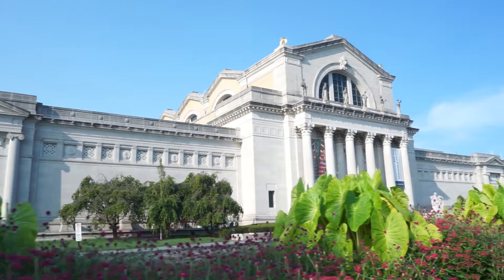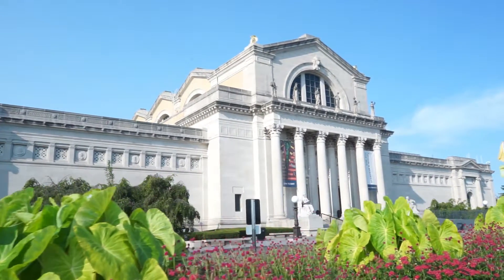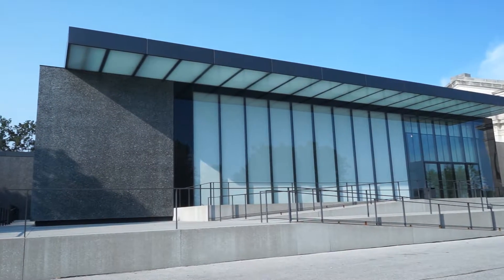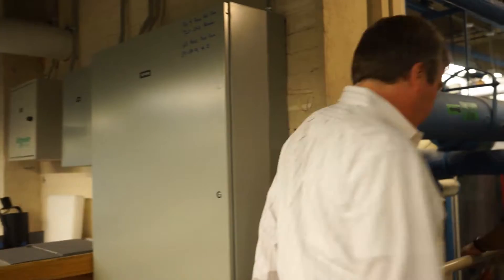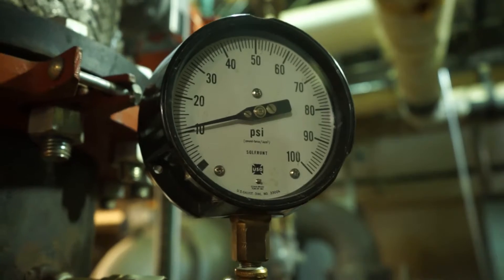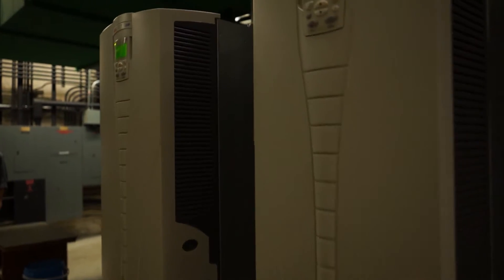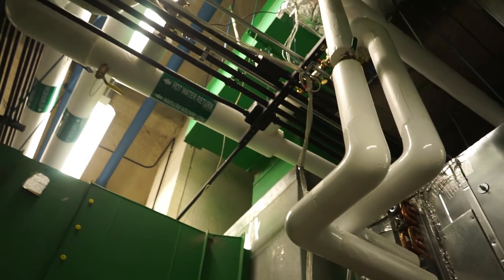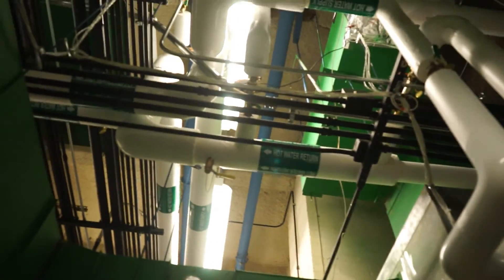St. Louis Art Museum